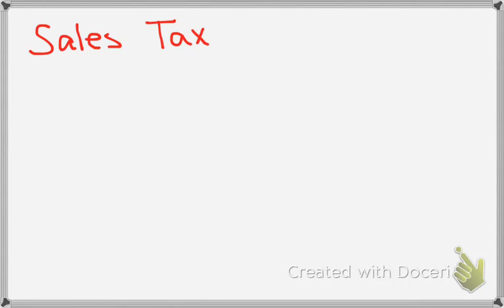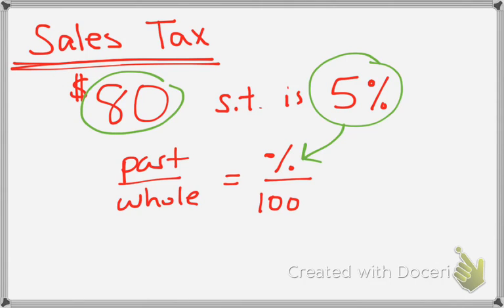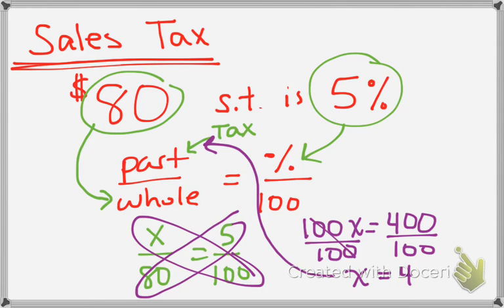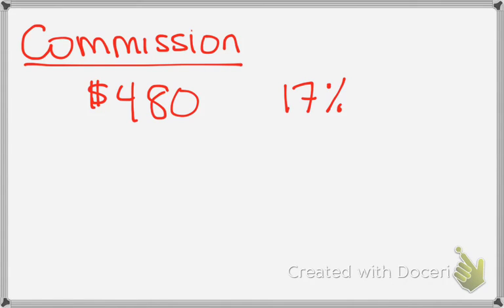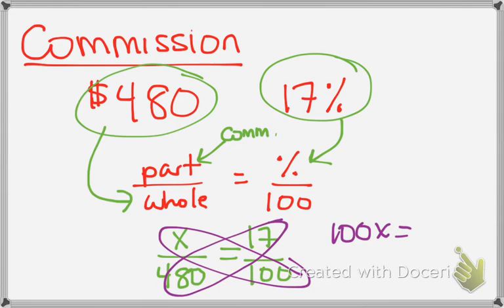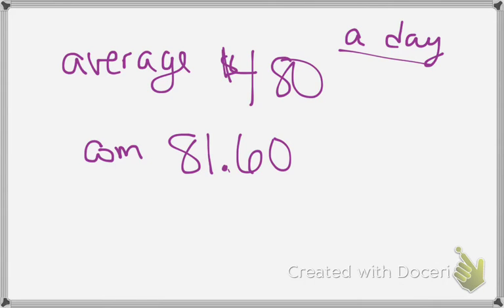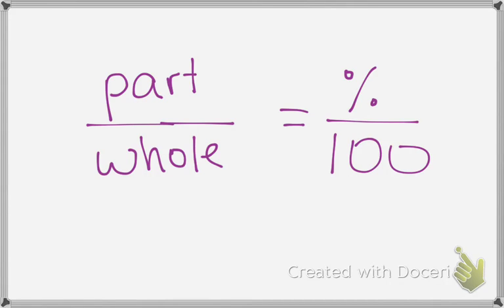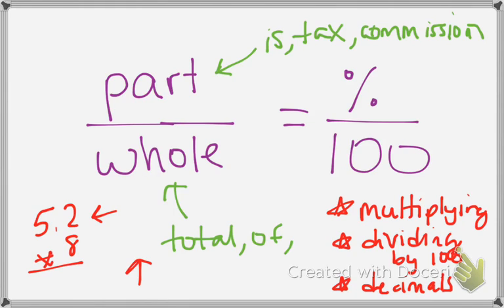percent word problems intro